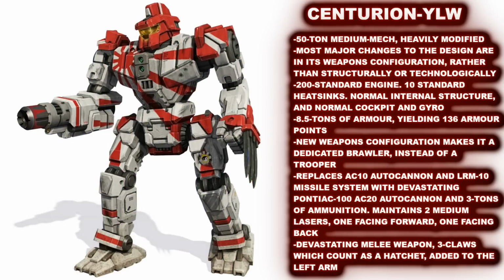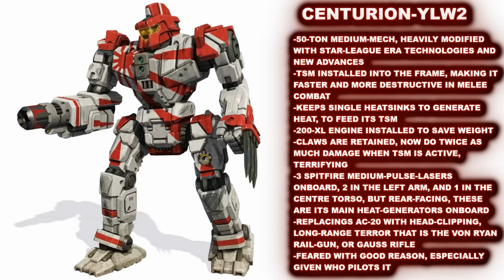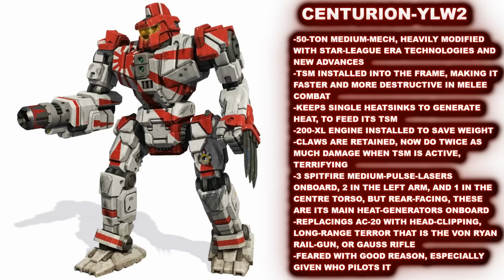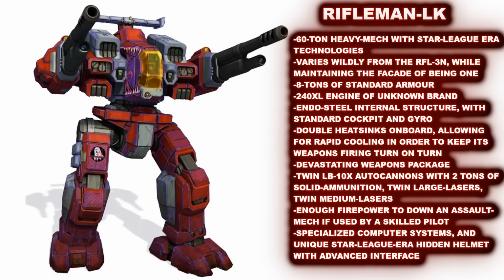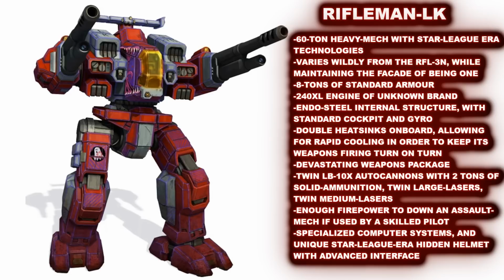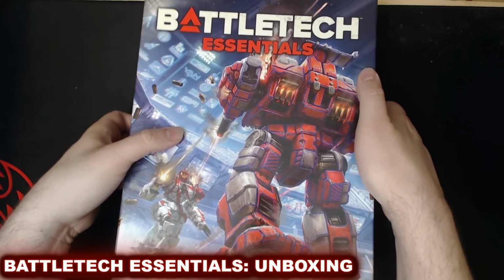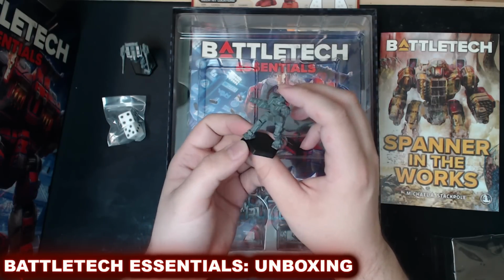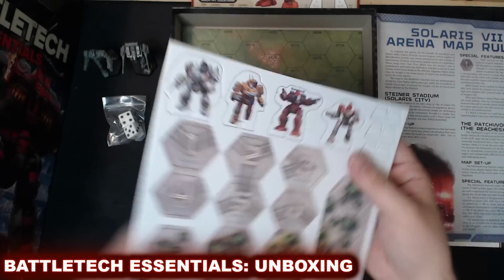BATTLETECH ESSENTIALS: The Yen-Lo-Wang and Legend-Killer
Battletech Essentials has just been put on display, but what about the new unique Battlemechs within this glorious set?

The YenLoWang and the Legendkiller are 2 big names when it comes to custom jobs that have been seen on SolarisVII. With their release, let's break them down, and why they are so vicious.

Check out the Pinned Comment for BATTLETECH ESSENTIAL'S Preorder.

And for the resources to this video.

Timestamps:
0:00 Opening
2:02 Introduction: The Yen-Lo-Wang
7:20 The Centurion-YLW Overview
12:35 Introduction: The Legend-Killer
18:08 The Rifleman-LK Overview
22:16 Battletech Essentials
24:10 Battletech Essentials: UNBOXING!
33:43 Important Notes!

Note: I am not associated with the Battletech / Mechwarrior IP, and create this under fair-use. Ownership of the Battletech IP resides with several companies at this time. I support all official releases.